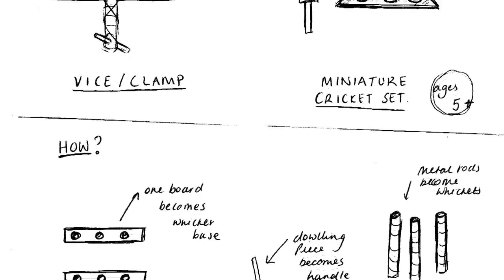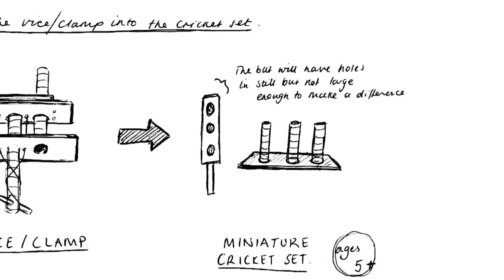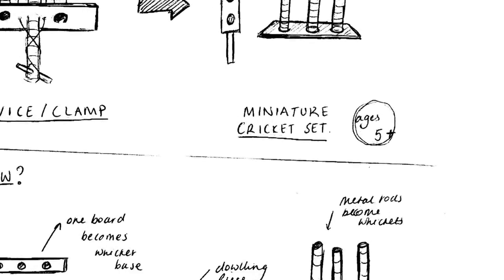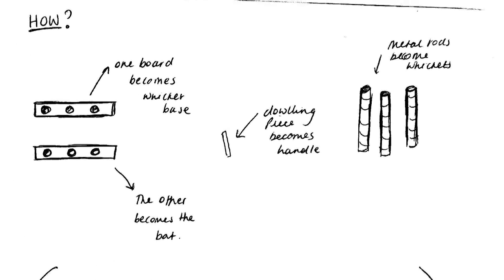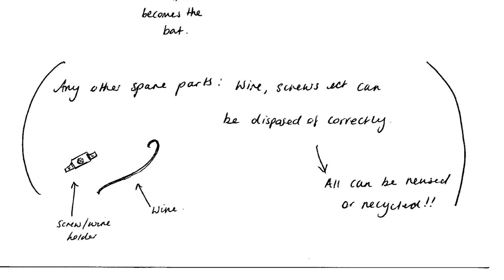Creative Design Project - Workshop Equipment to Toy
Banbury & Bicester College students join forces on a one day design project to create a piece of workshop equipment that can also double as a toy!